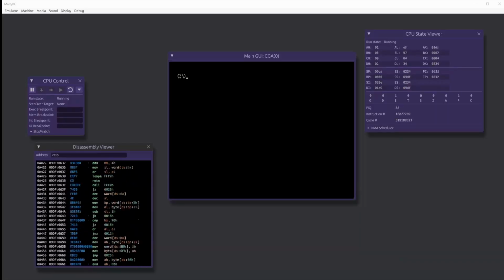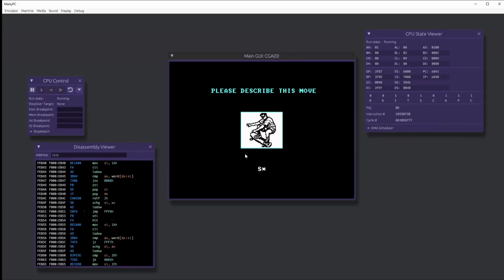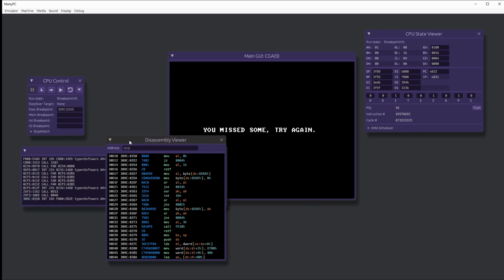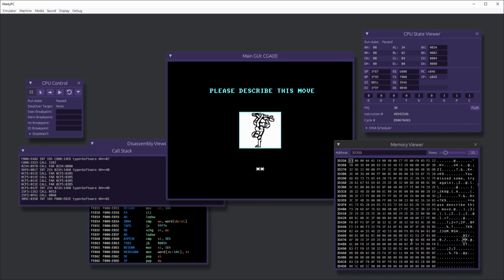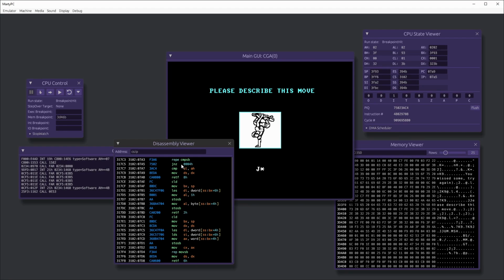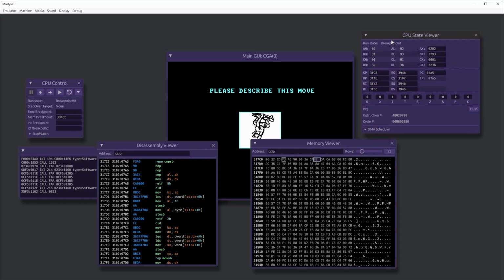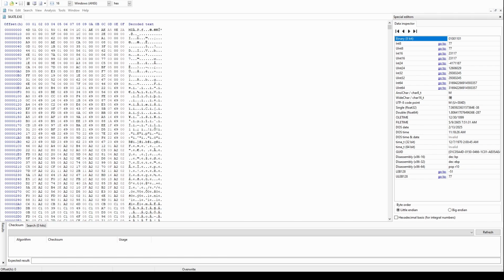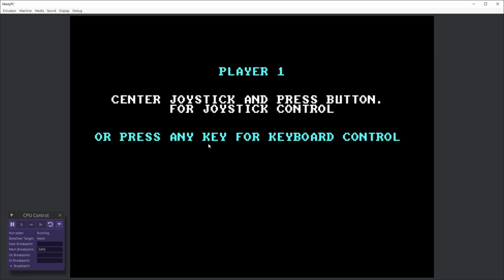MartyPC Memory Editing Tutorial - Skate or Die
See how the new memory editing feature of MartyPC 0.4.0 works as we crack an old IBM PC game, Skate or Die!*

*MartyPC does not condone Copying That Floppy